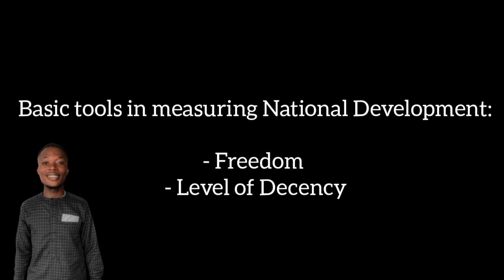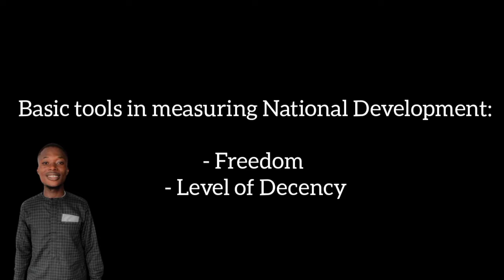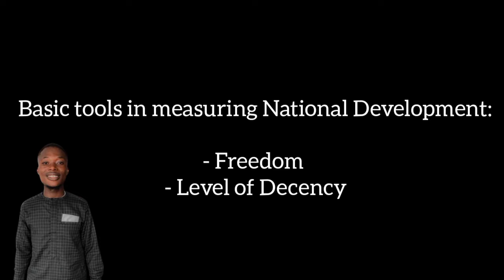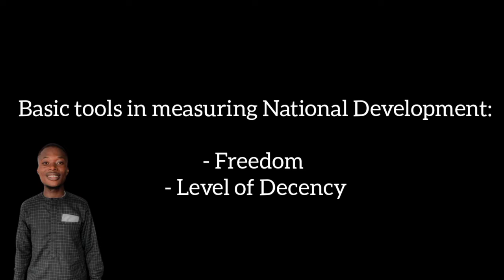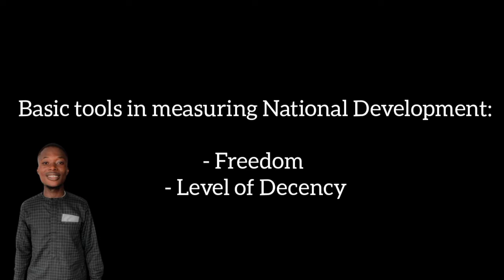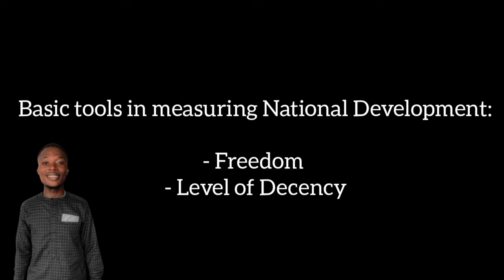Challenges for National Development. Citing O.Oladipo